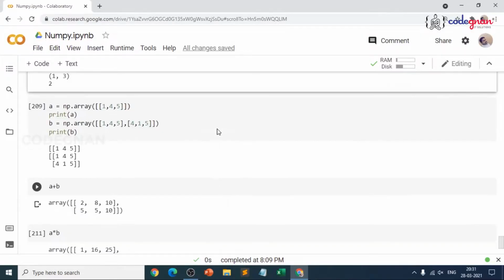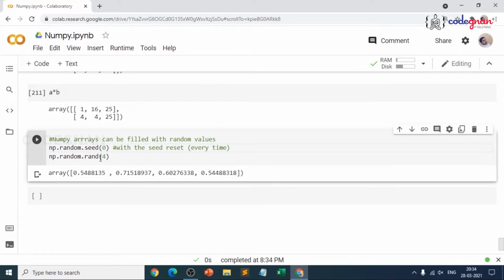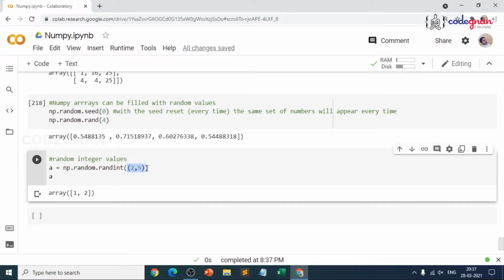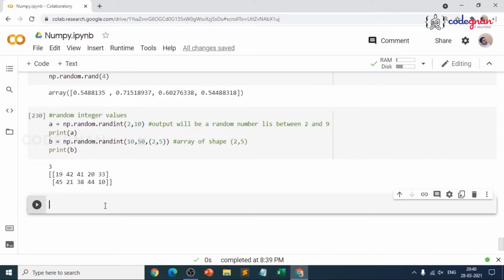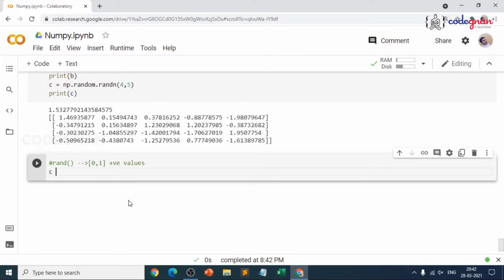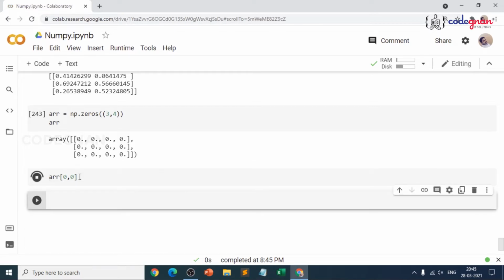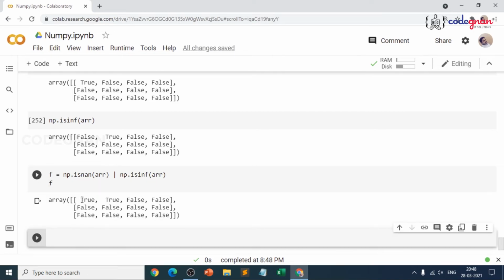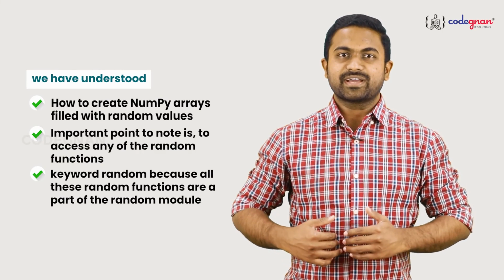Working on Random Numbers Generation| Data Analysis Tutorial | Part -13| Codegnan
NumPy library contains a multidimensional array and matrix data structures. It provides ndarray, a homogeneous n-dimensional array object, with methods to efficiently operate on it. NumPy can be used to perform a wide variety of mathematical operations on arrays.
The use of randomness is an important part of the configuration and evaluation of machine learning algorithms. From the random initialization of weights in an artificial neural network to the splitting of data into random train and test sets to the random shuffling of a training dataset in stochastic gradient descent, generating random numbers and harnessing randomness is a required skill.

Using the Numpy library we can generate some random data using rand(),randn functions as rand() return Random values in a given shape whereas randn() returns a sample (or samples) from the “standard normal” distribution.